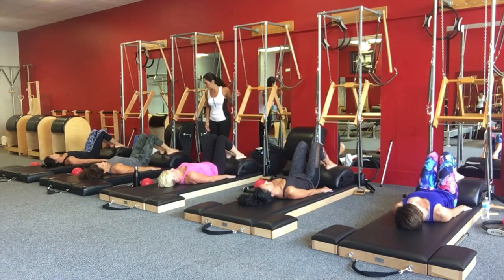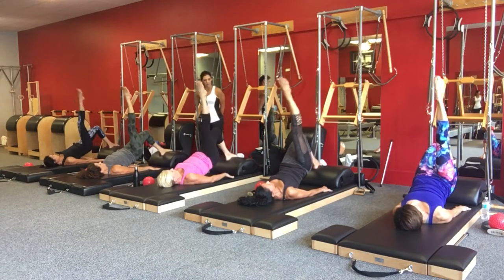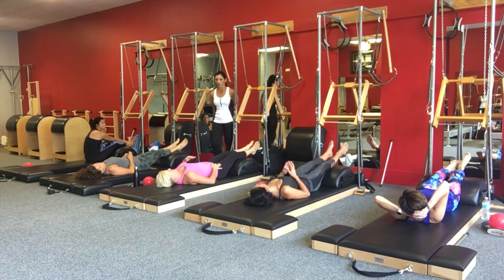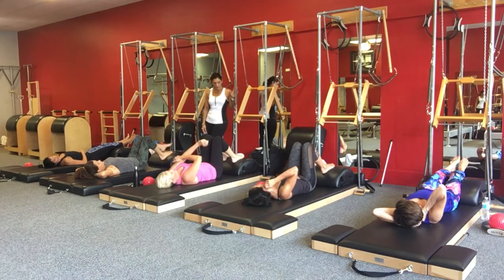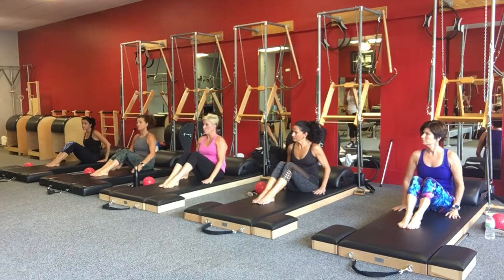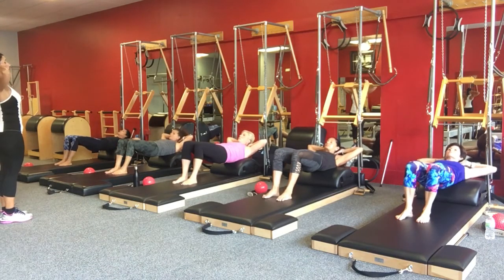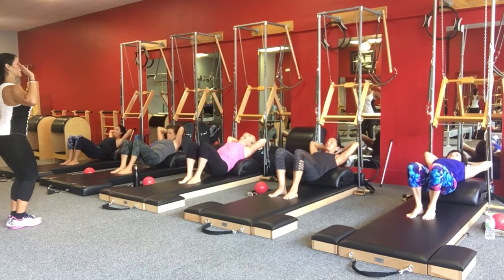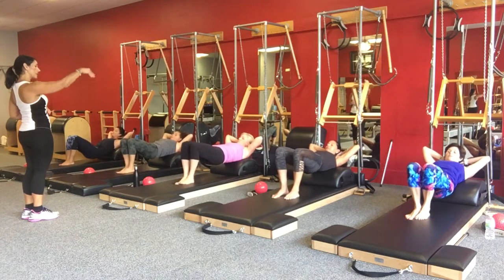Small Barrel Variations on the Pilates Tower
Small Barrel workout on the Tower taught by Master teacher Erica Almodovar